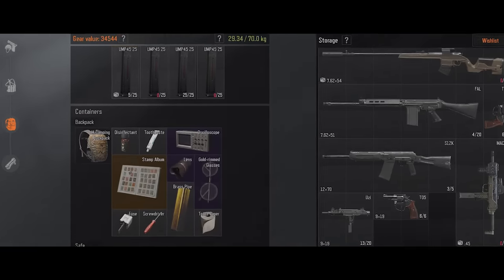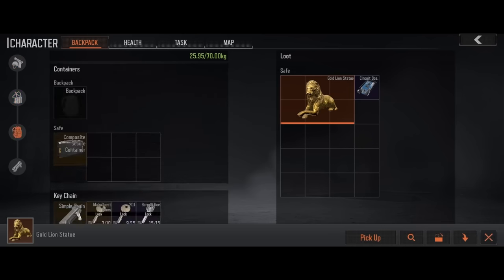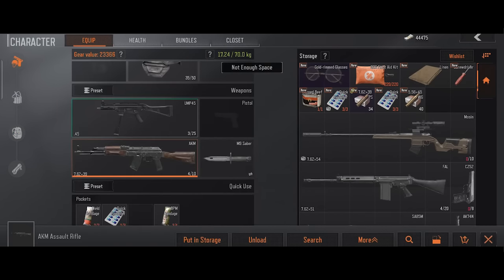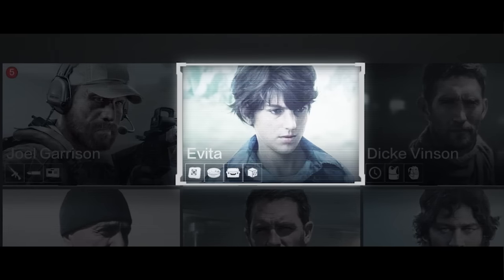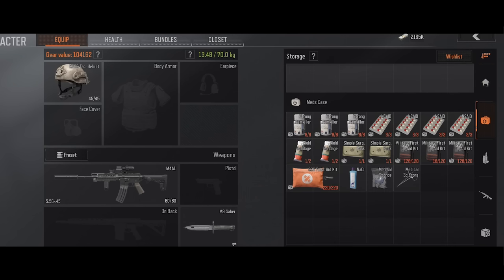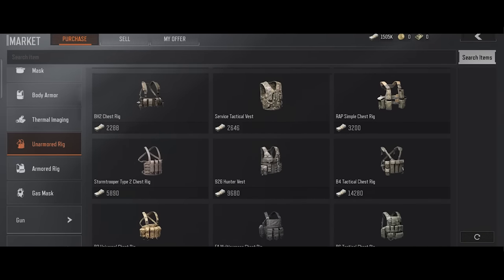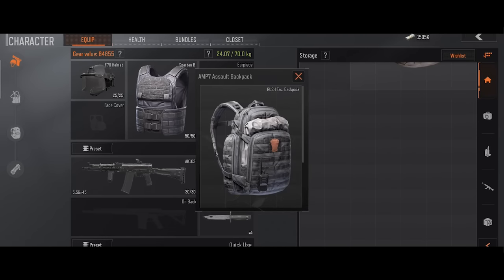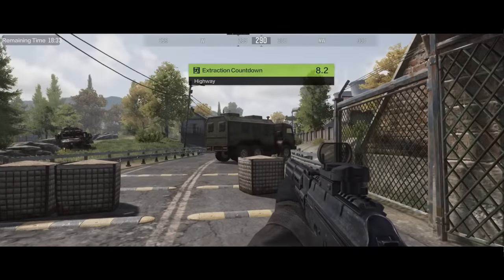Arena Breakout New Player Guides | Learn Storage Expansion in 3 Minutes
Have no space to store your loot? These tips might be helpful for you!
More storage, and more room for valuable loot! Do you have any other tips for beginners? Share now!

Arena Breakout is a Next-Gen Immersive Tactical FPS, and a first-of-its-kind extraction looter shooter that pushes the limits of war simulation on Mobile. Build and modify ultra-realistic guns, patch wounds, and refill your empty mags. Each battle is a high risk, winner-takes-all gamble, so don’t bring what you aren’t willing to lose.